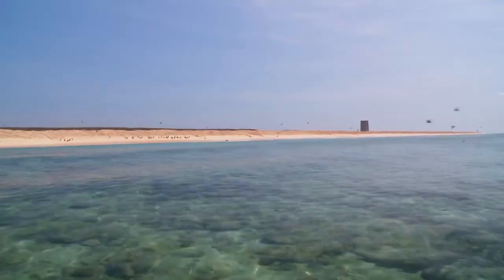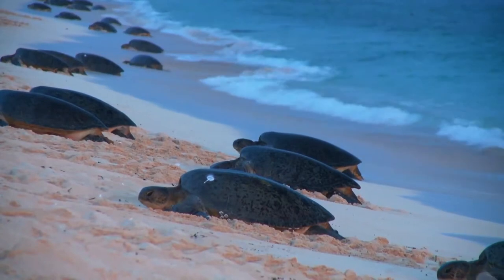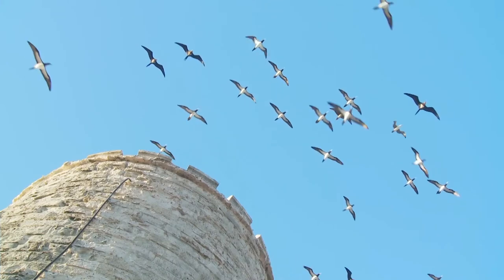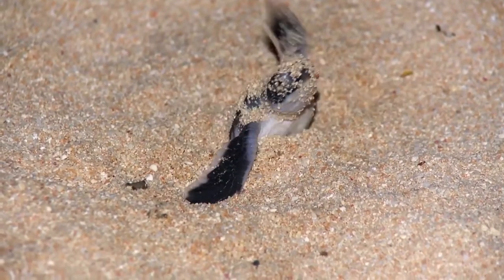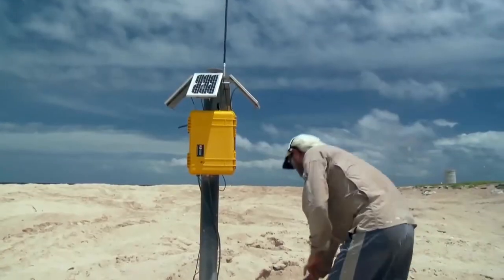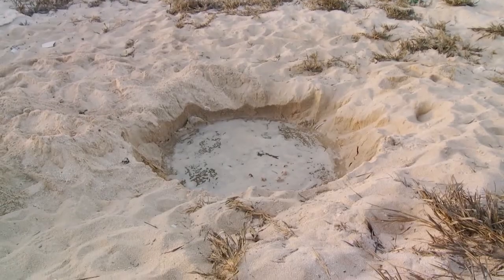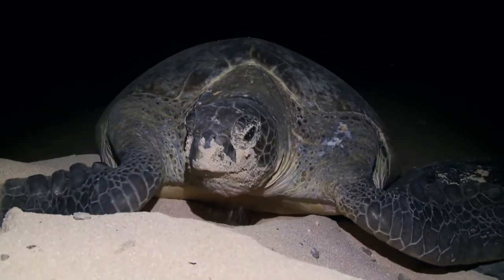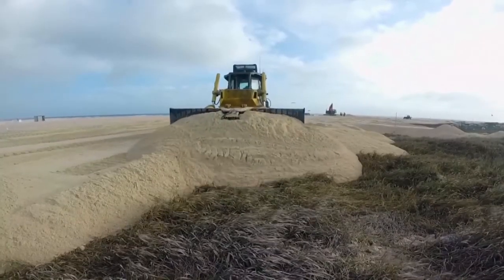Preserve the Wonder - Protecting turtles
Research, monitoring and action is taking place across Queensland to protect turtles and their habitats.